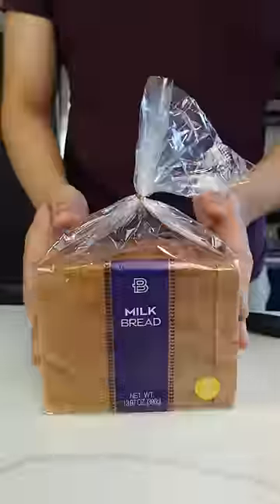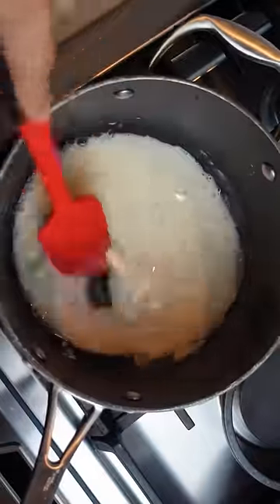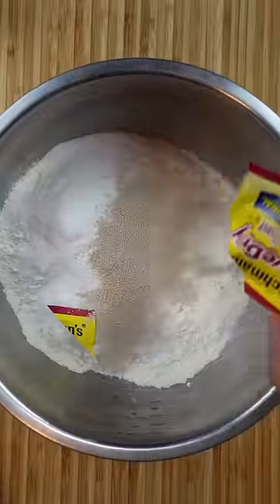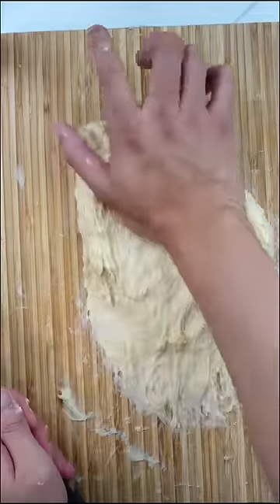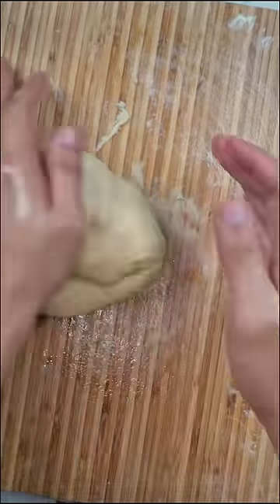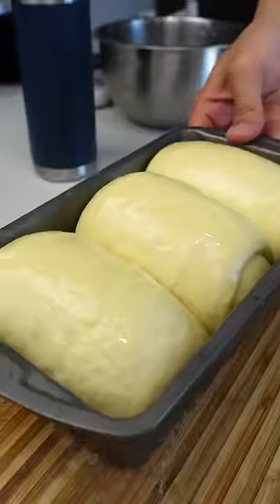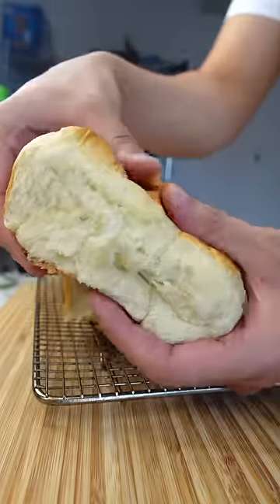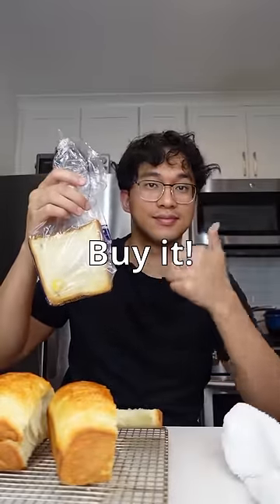Homemade milk bread vs bakery milk bread